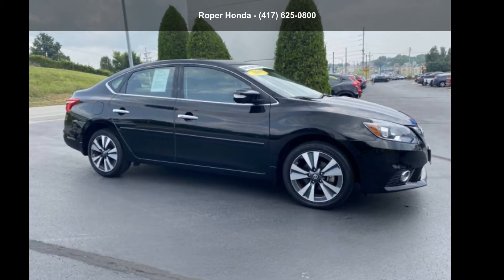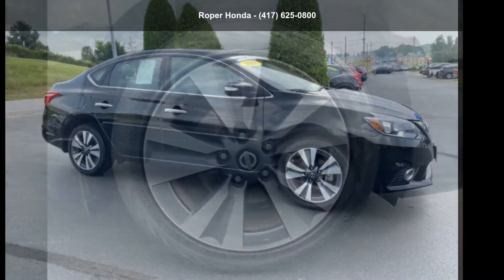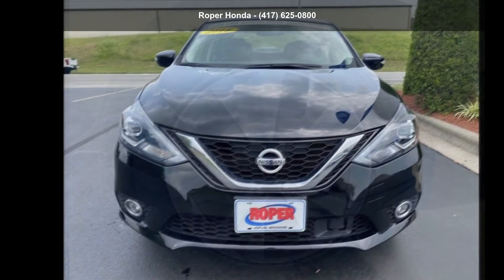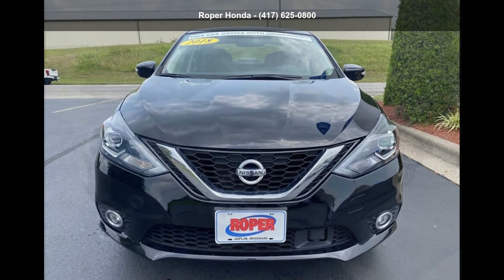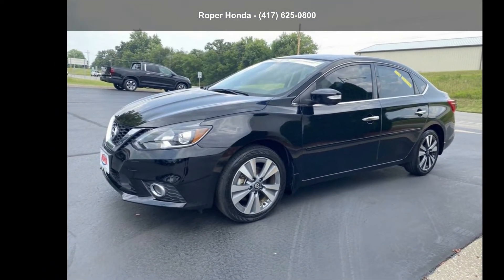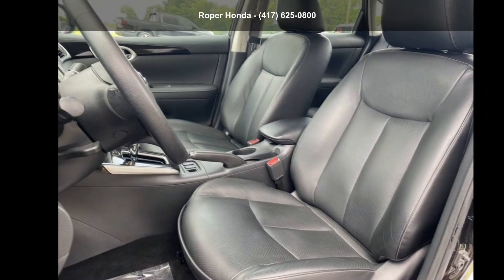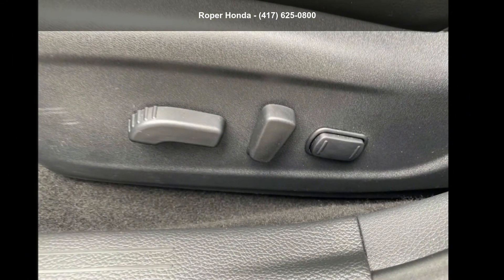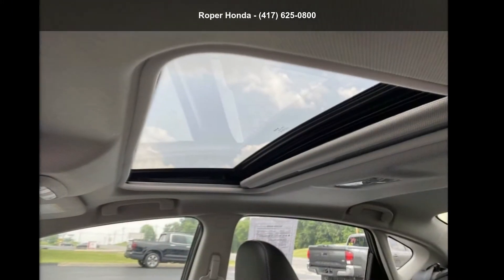2018 Nissan Sentra SL - Roper Honda - Joplin, MO 64801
For Sale in Joplin, MO 64801

Used 2018 Nissan Sentra SL, super black exterior, charcoal interior, 4, 1.8l, cvt, front-wheel drive, 4 doors, 22,287 miles, Stock H51309, VIN: 3N1AB7AP4JY289770,